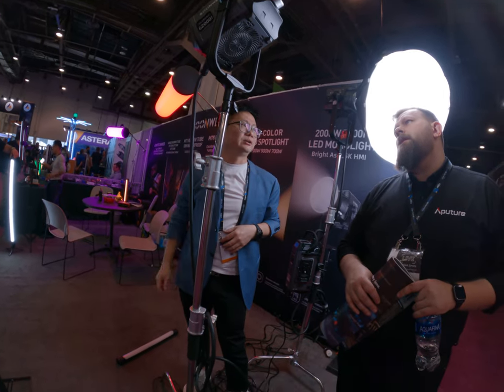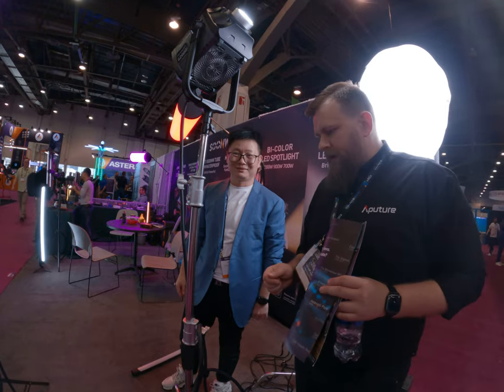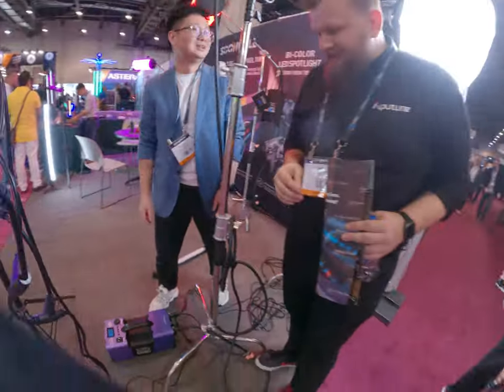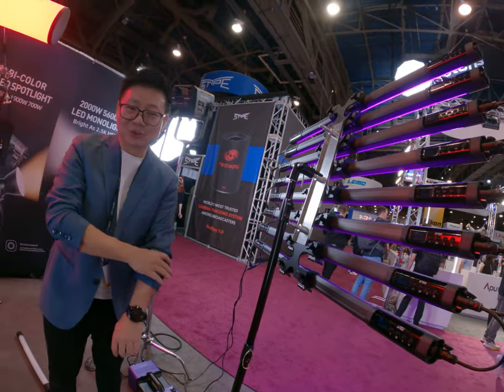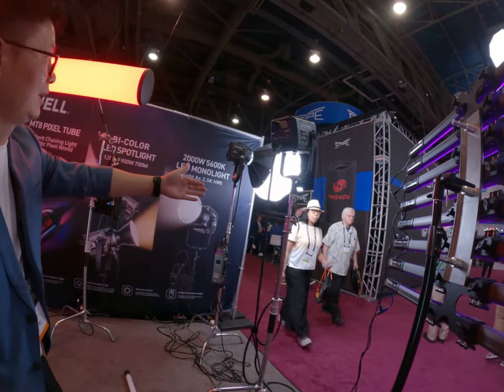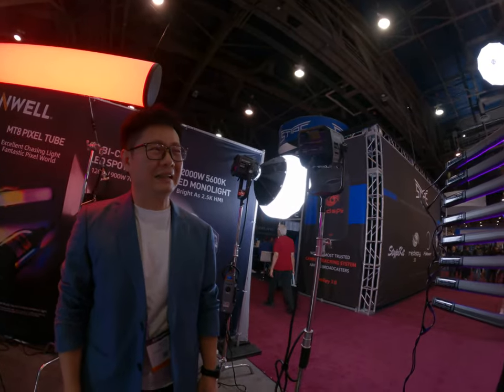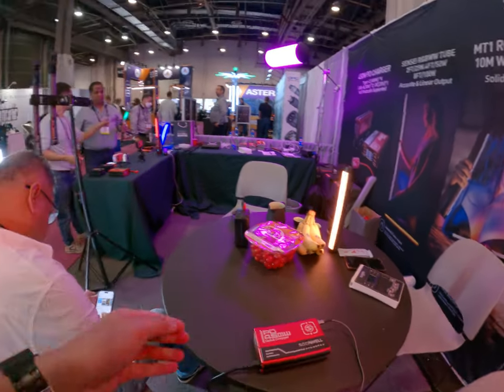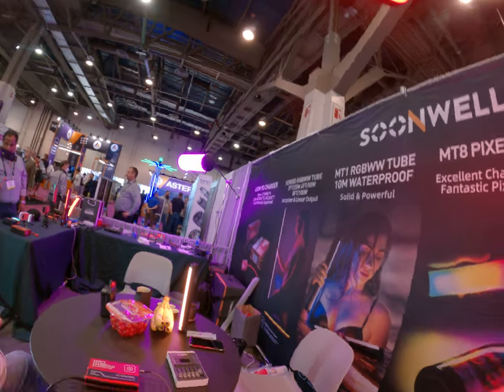Crazy powerful 2000w LED light for filmmaker want solution that is powerful the HMI 1